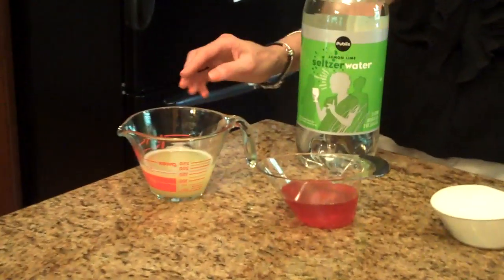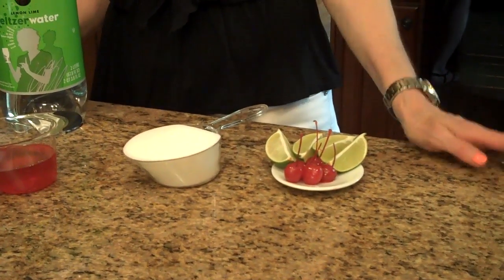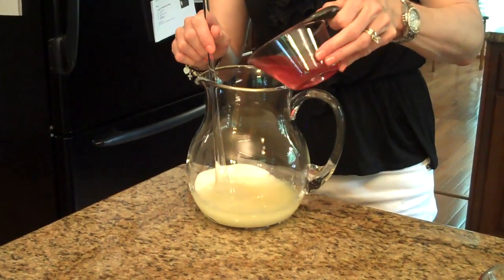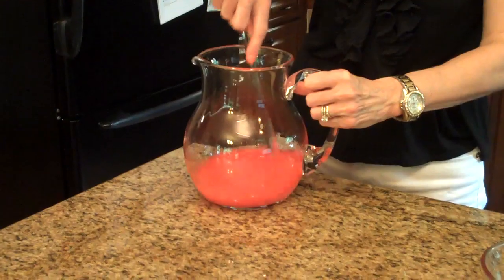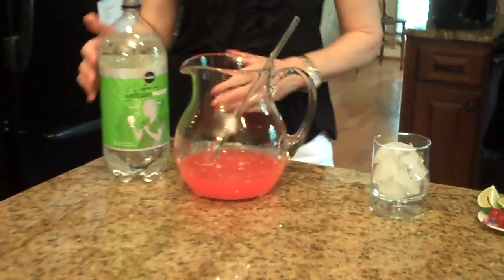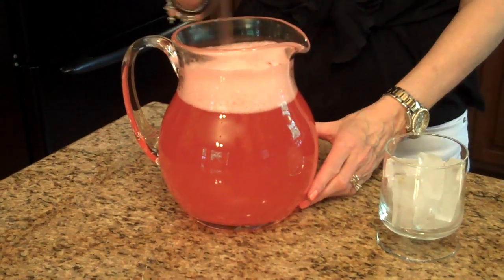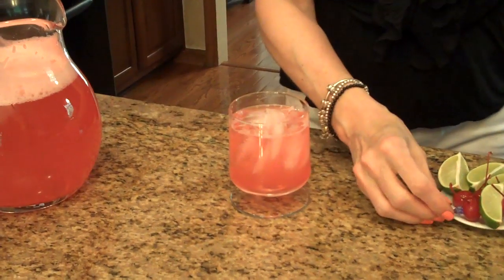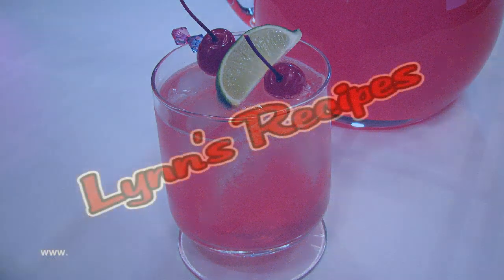Cherry Limeade -- Lynn's Recipes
Lynn demonstrates how to make Cherry Limeade.  This is a delicious drink and makes enough for company.  Great for a hot summer day.

¾ cup lime juice
1 cup sugar
2 liters lemon/lime carbonated water, chilled
½ cup maraschino cherry juice
Extra cherries with stems and lime slices for garnish, optional

In a large pitcher add the lime juice, cherry juice and sugar.  Stir to dissolve.  Cover and refrigerate.  Just before serving, stir the carbonated water into the mixture and mix well.

For serving, pour cherry limeade over ice and garnish with maraschino cherry and lime slice.